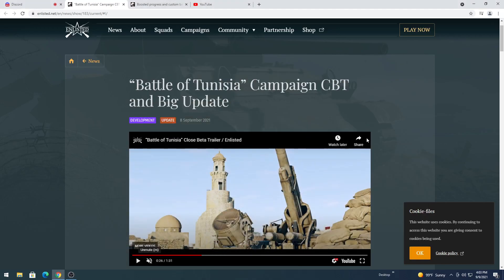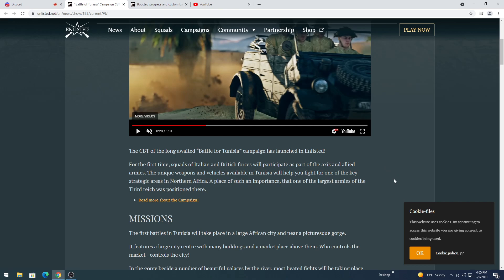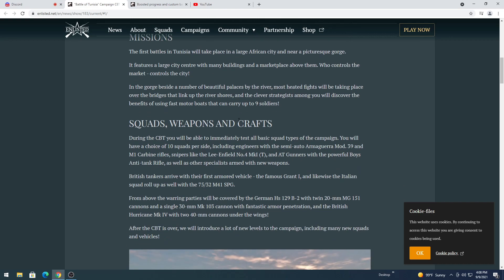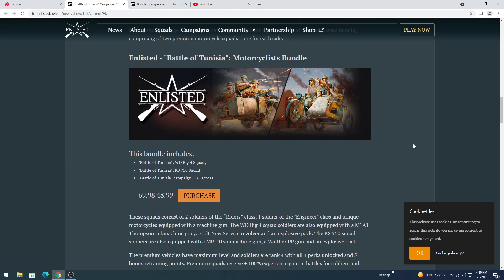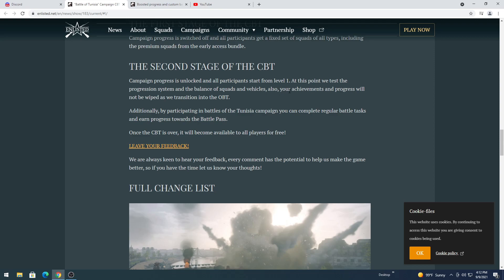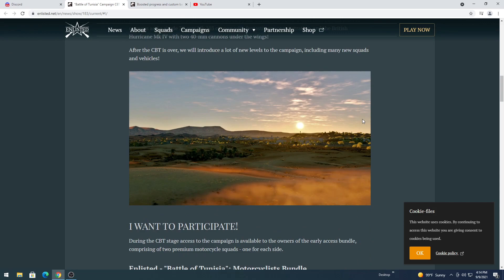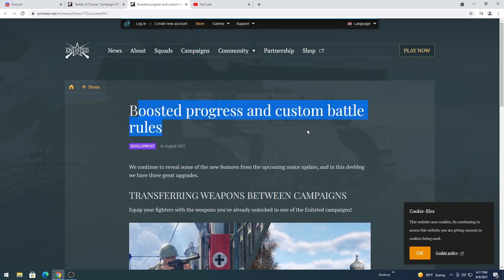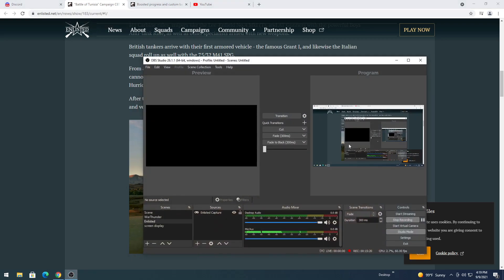Enlisted Tunisia Update.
what is new and what is missing in the new update
Game: Enlisted